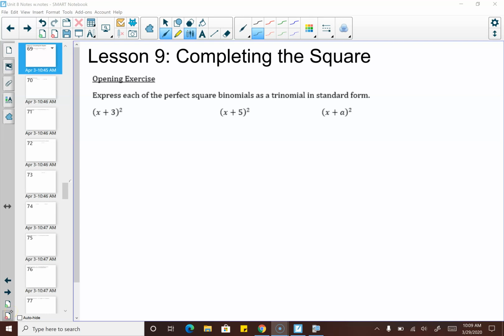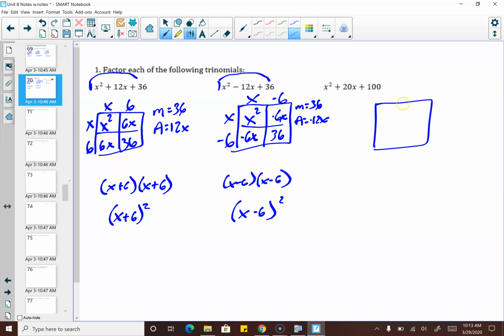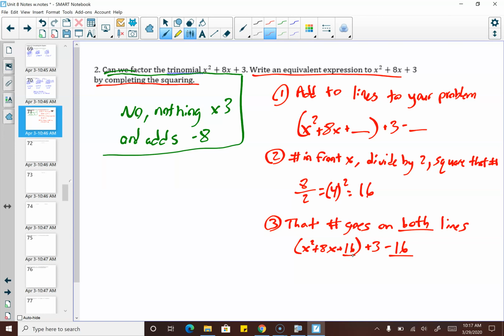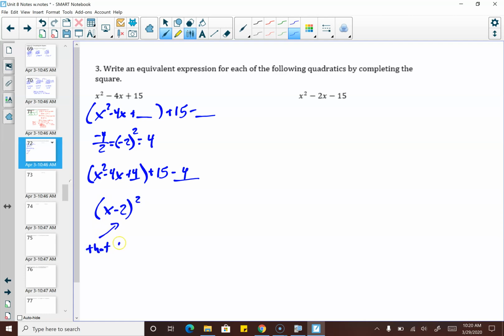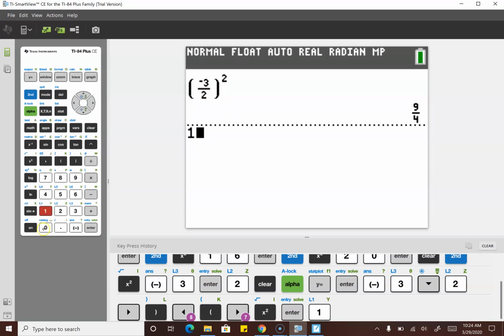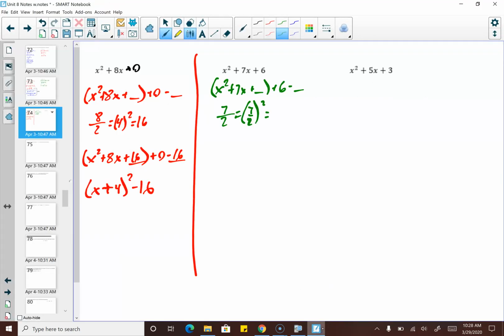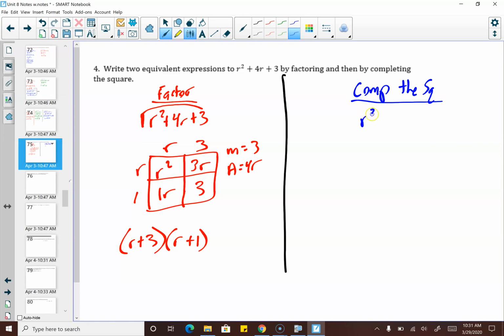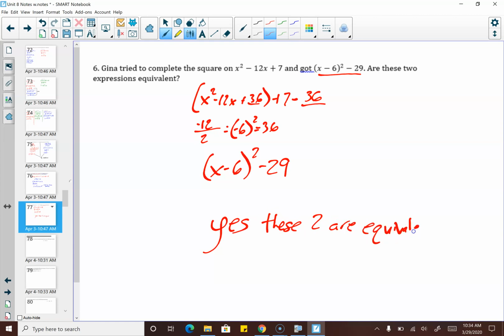Algebra U8 L9